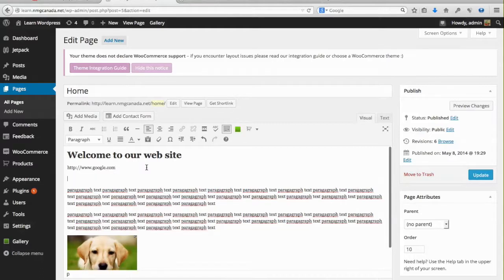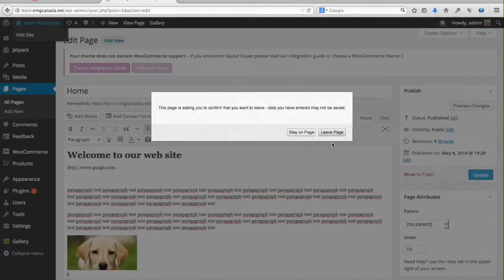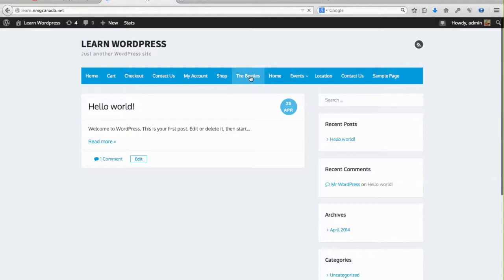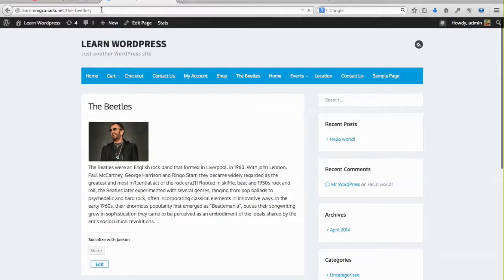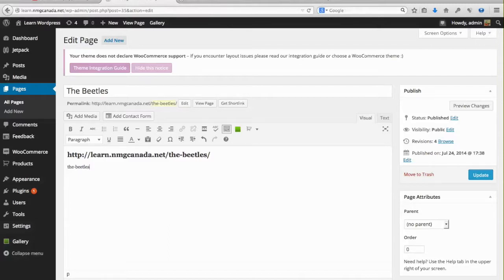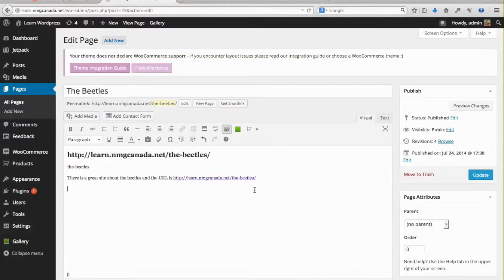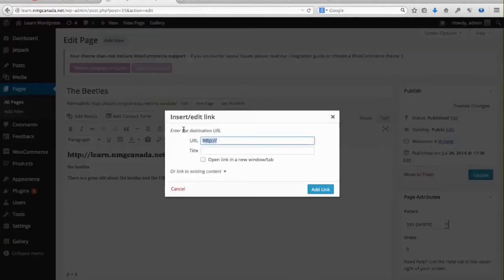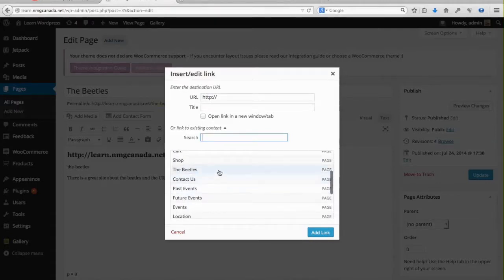Creating Links Within Pages and Text